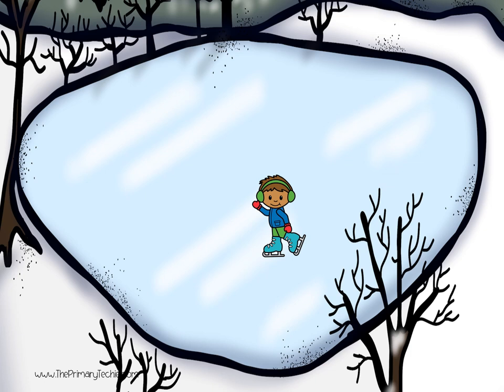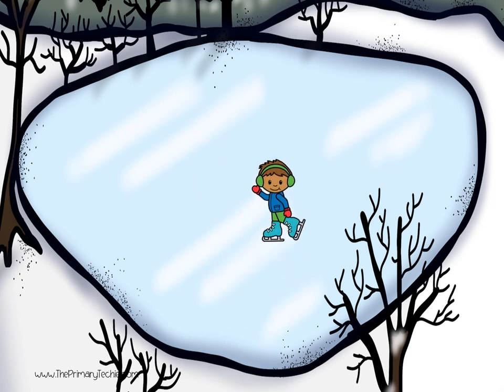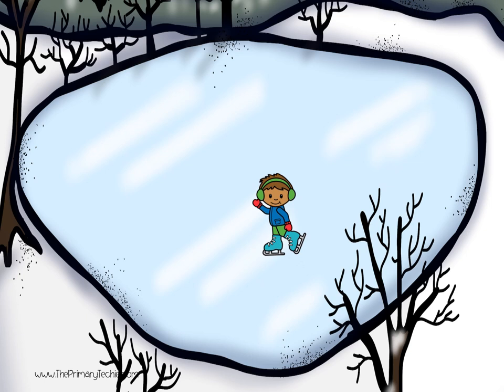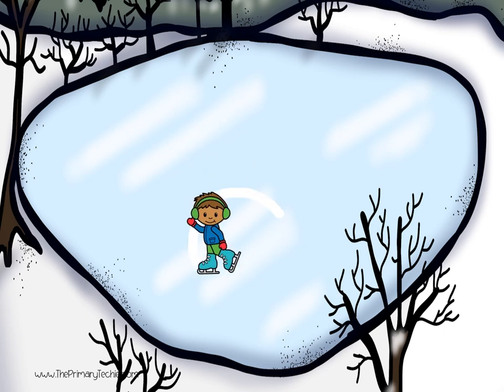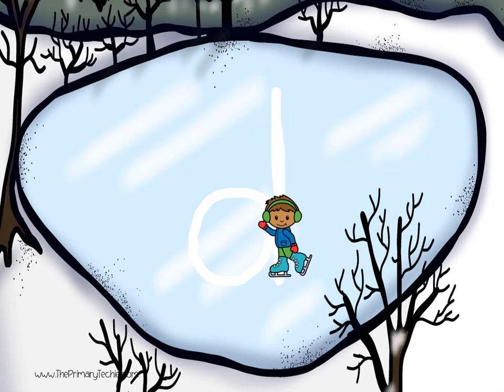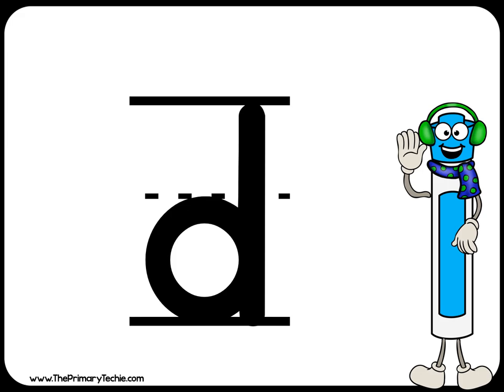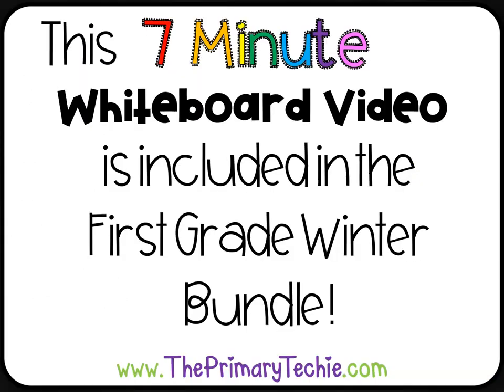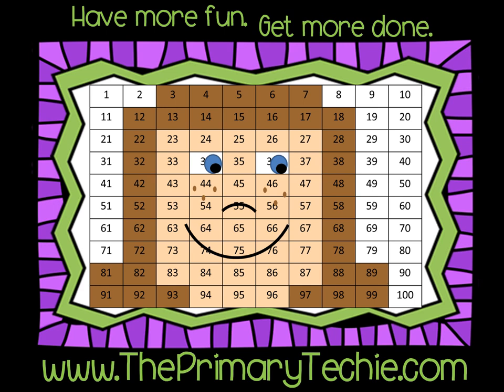Ice Skating Letter Formation - Winter